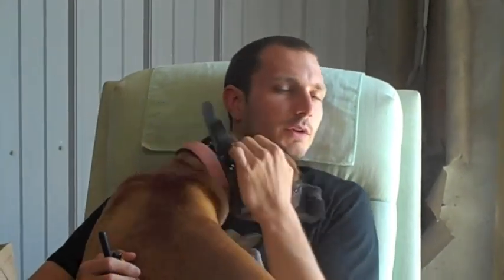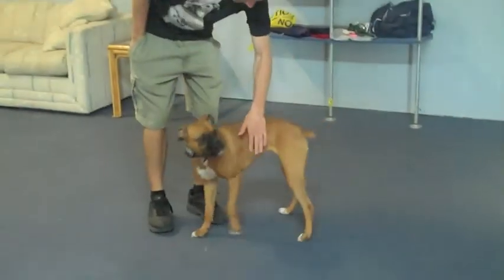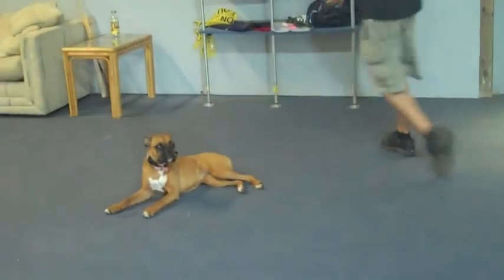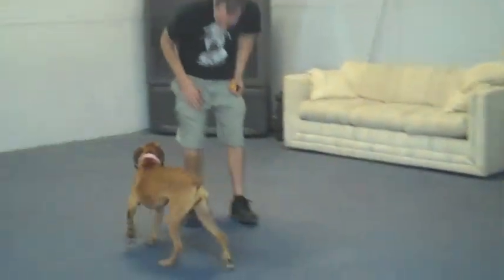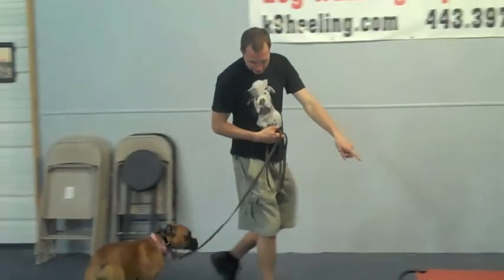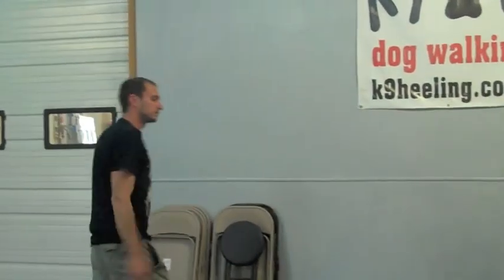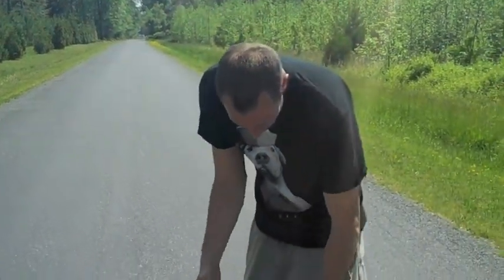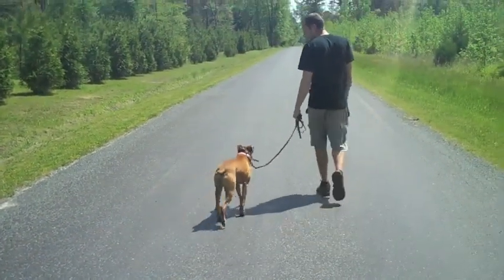Female Boxer - 9 months - Training Results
This is a demonstration and tutorial with a young boxer that came through our training program.  Lilly stayed with us for 18 days.